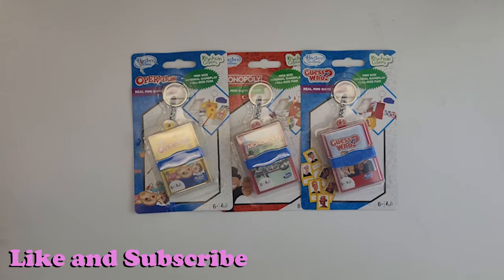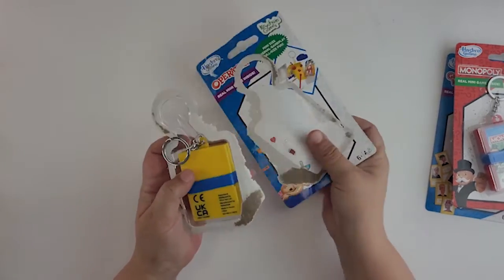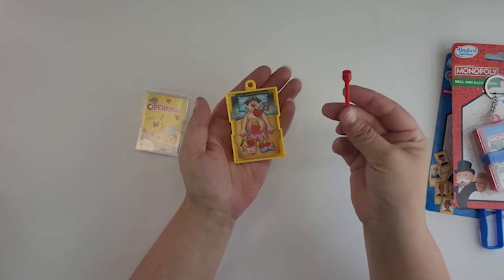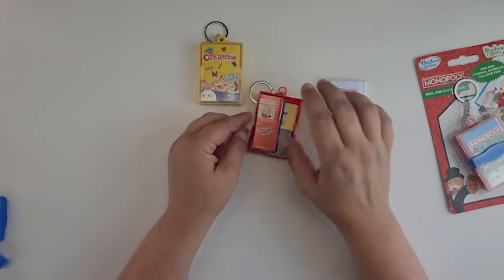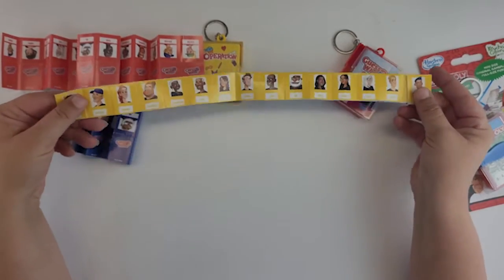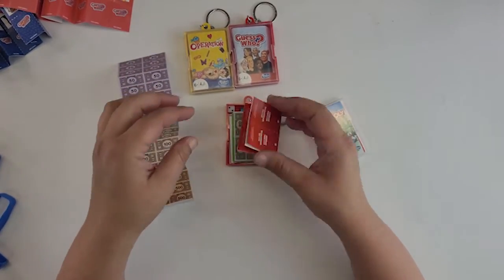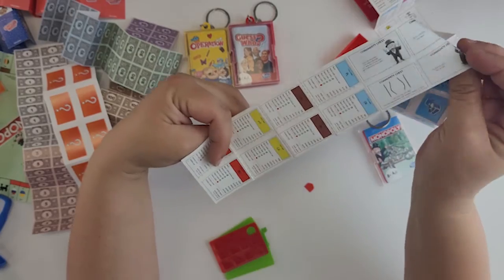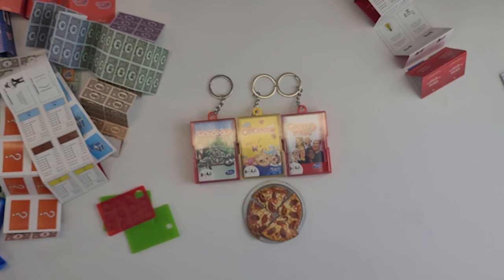Hasbro Mini Board Game Reviews. Perfect sized for American Girl 18" Dolls!!!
Your favourite board games, but mini sized just right for your American Girl Dolls and other 18 inch dolls.
Monopoly, Guess Who, Operation. Perfect for your dolls pizza party.